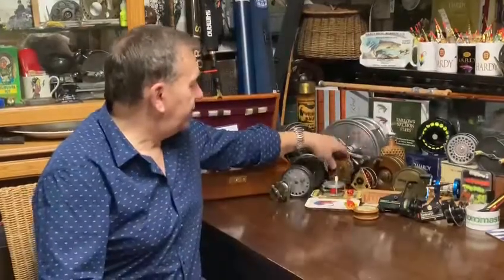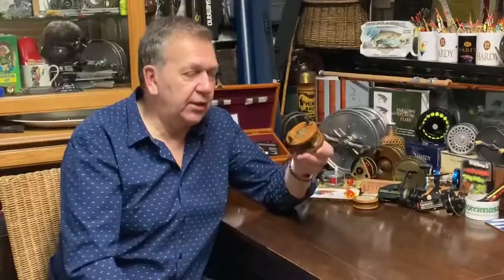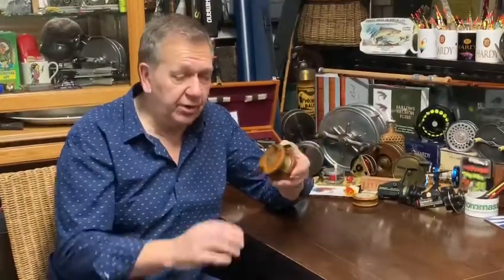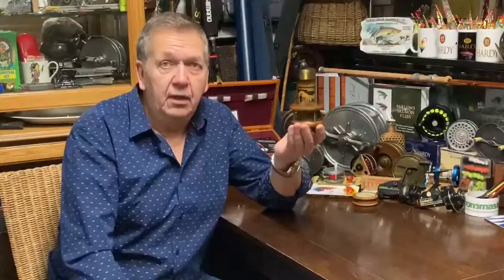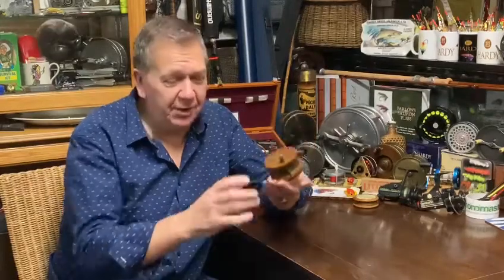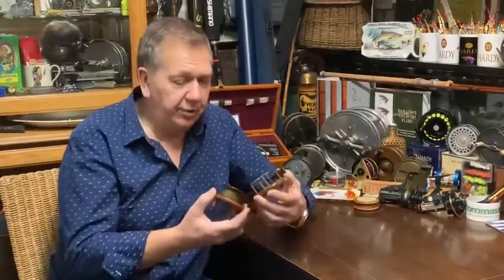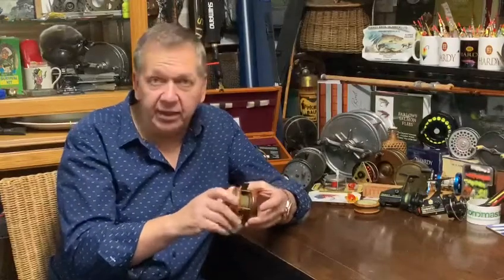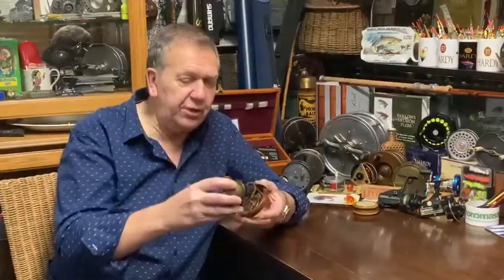Thomas Turner’s new Bite Size Blogs!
We will be bringing you regular bite size blogs about different tackle and experiences. Please let us know if there is anything you would like us to cover.